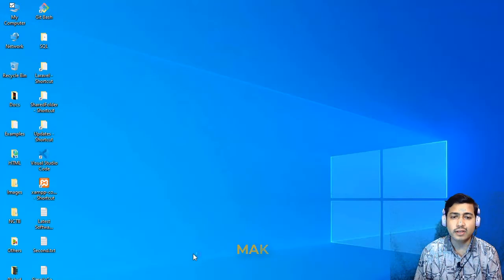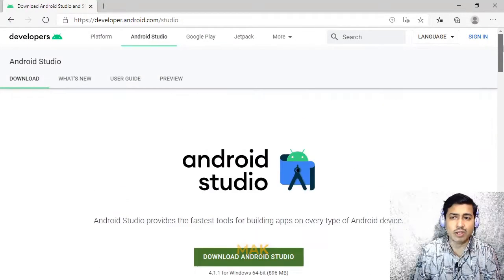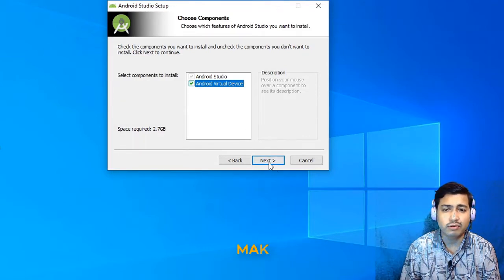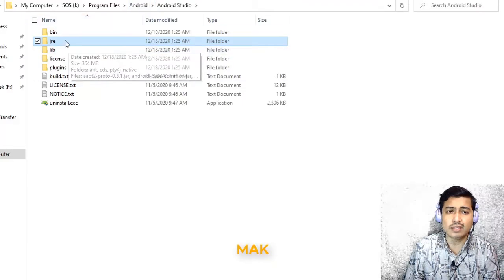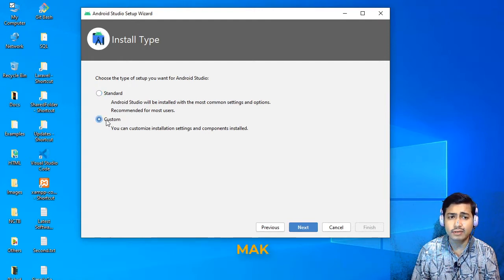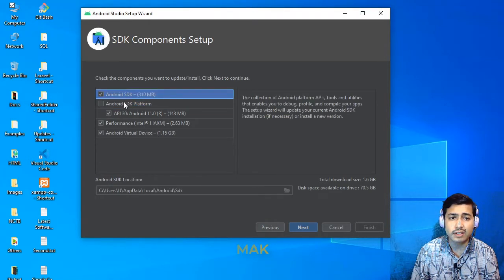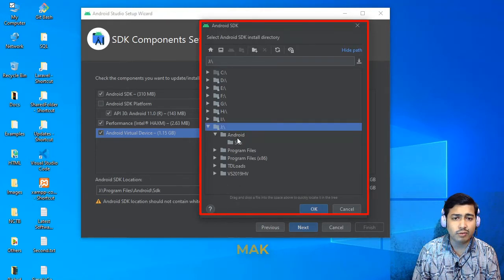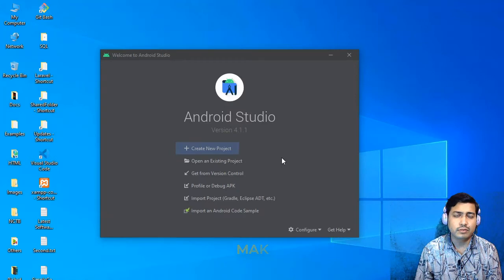Android Studio Tutorials installing android studio 4.1 in windows 64 bit | how to install android?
Android Studio Tutorials installing android studio 4 .1. 1 in windows 10 64-bit | How to install android studio 4.1.1 in windows?

In this video, we have used the followings:
1) Android Studio 4.1.1 64-bit
2) Windows 10 64-bit operating system

By watching this video you will be able to learn the following things:
1) How to download Android Studio 4.1.1?
2) How to run the downloaded .exe file to setup Android Studio in specific directory?
3) How to install SDK tool by following step by step process?